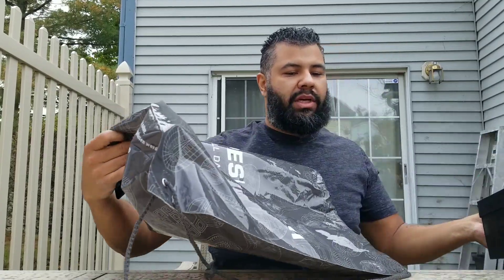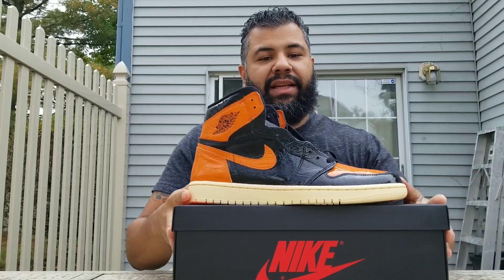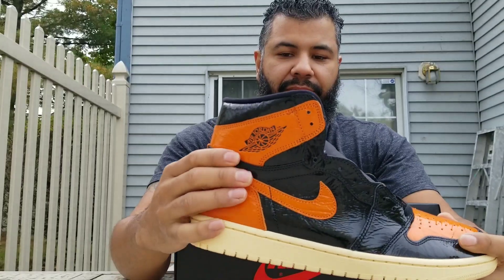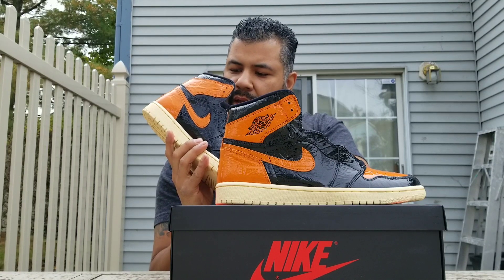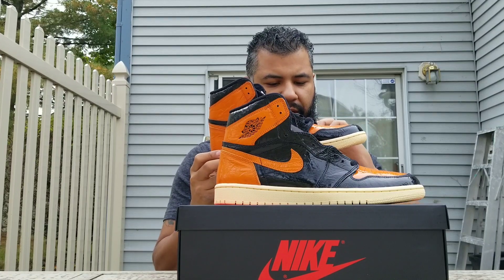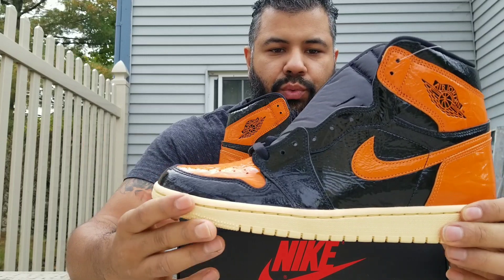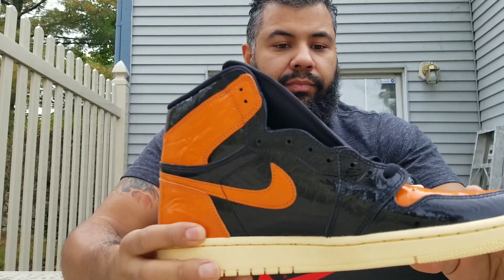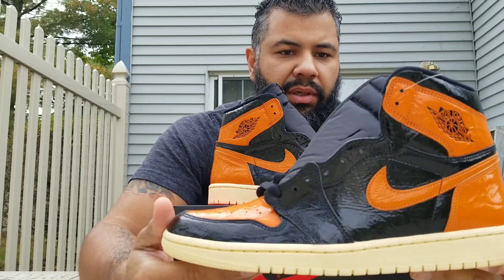SNEAKERHEAD SATURDAY: NIKE AIR JORDAN 1 OG SHATTERED BACKBOARD 3.0 555088-028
Picked up through Snipesusa

NIKE AIR JORDAN 1

BLACK/STARFISH/VANILLA

$160

Capture a moment in history in these new Air Jordan I’s. When the AJ I debuted in 1985, Nike designers went against tradition with a multi-colored sneaker that would standout on a court of all-white basketball sneakers. Decades later, the AJ I has re-defined tradition through MJ’s legendary play and revolutionary colorways. This AJ I continues that against-the-grain attitude with new black and orange color-blocking. Premium crinkled leather with a cream midsole give these AJ I’s a vintage look and texture, but the full patent leather upper provides a shine that’s meant to last. They’re like a pair frozen in time—worn-in, but never actually worn.